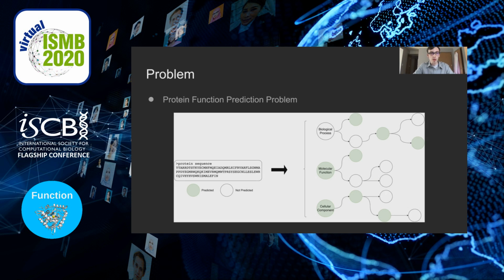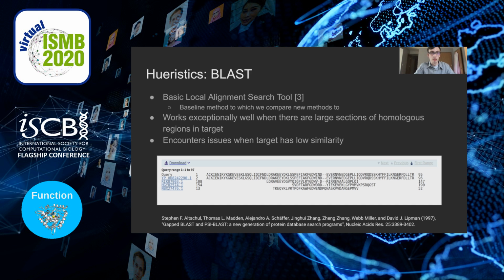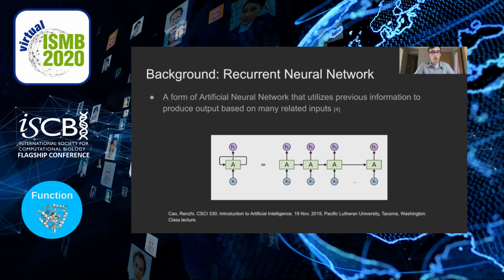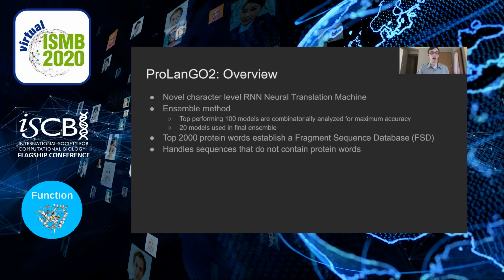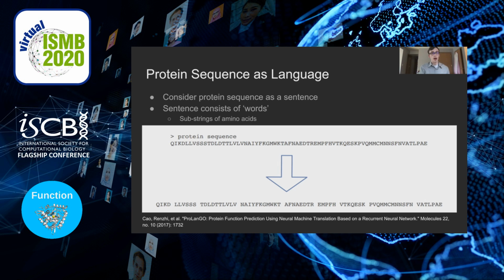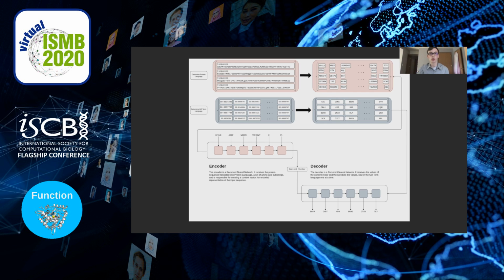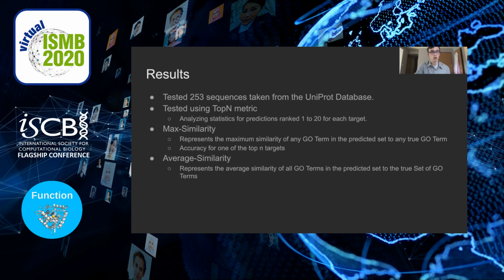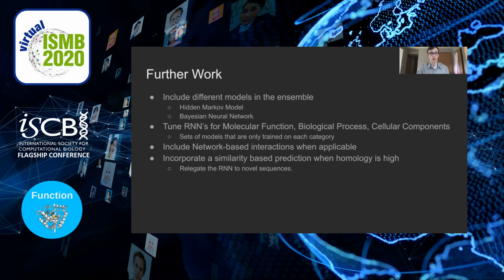CaoLab: Protein function and disorder prediction from... - Kyle Hippe - Function - ISMB 2020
CaoLab: Protein function and disorder prediction from sequence based on RNN - Kyle Hippe - Function - ISMB 2020